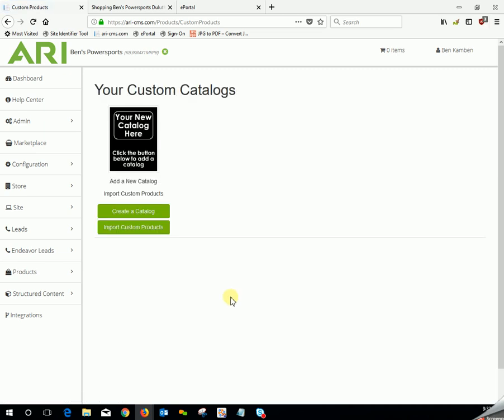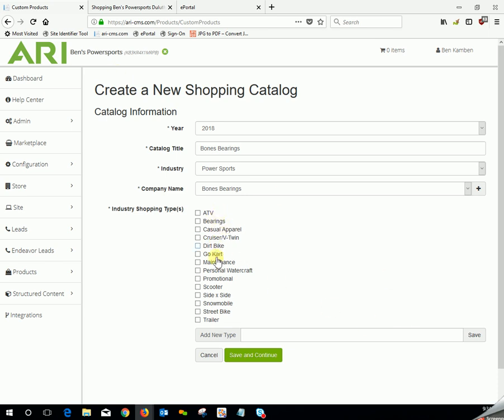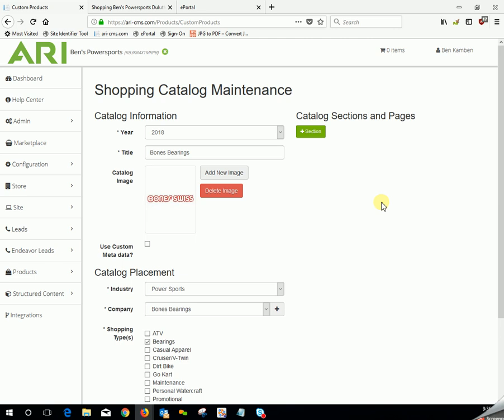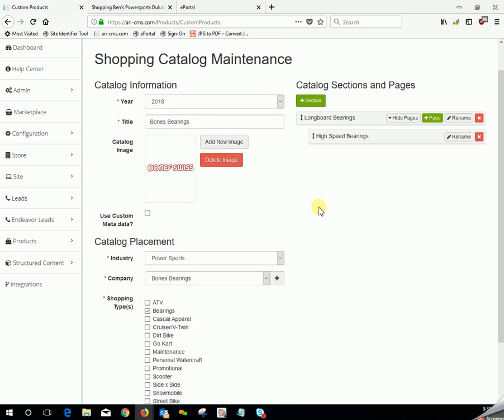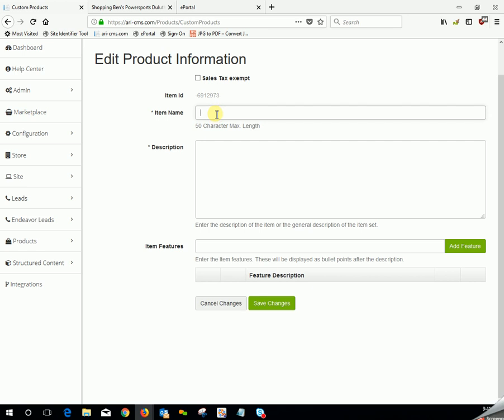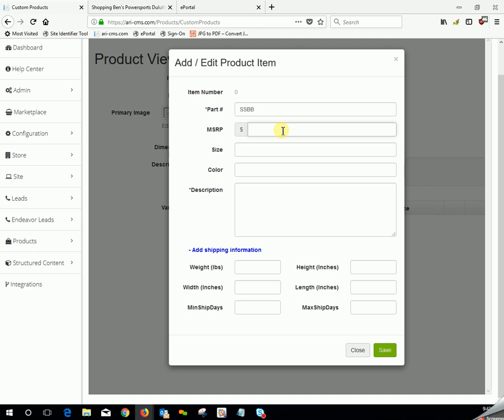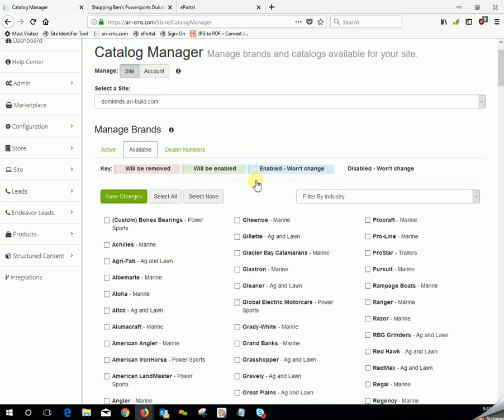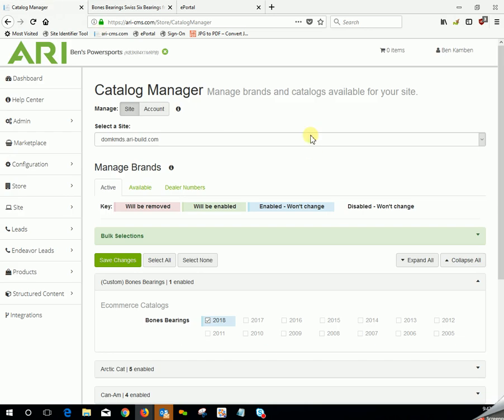Create a Catalog (Legacy E Commerce)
This video will show you how to add custom products one-by-one manually to your ARI responsive website. For more video tutorials, visit help.ari-cms.com.